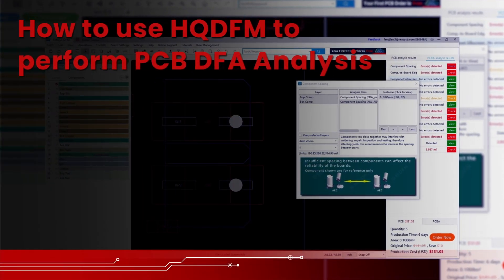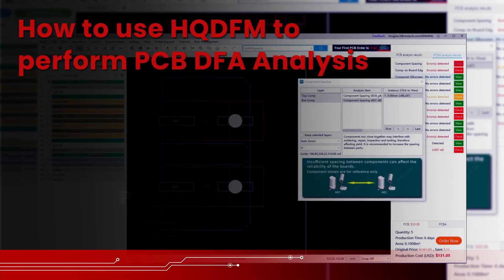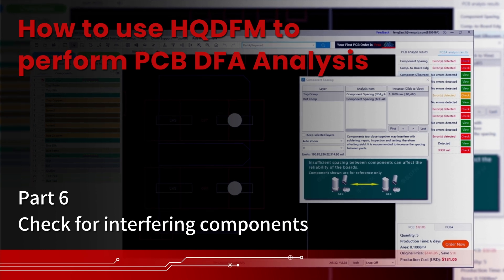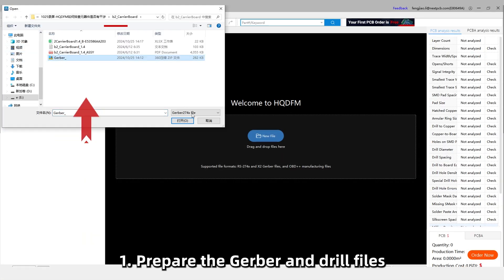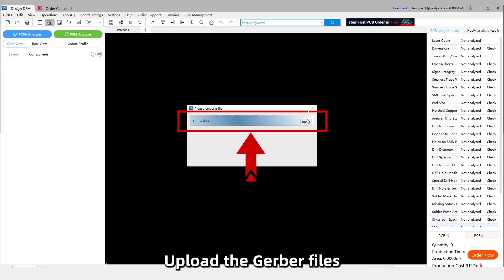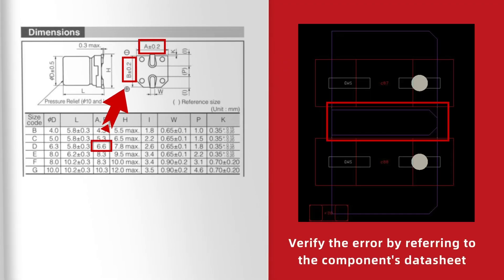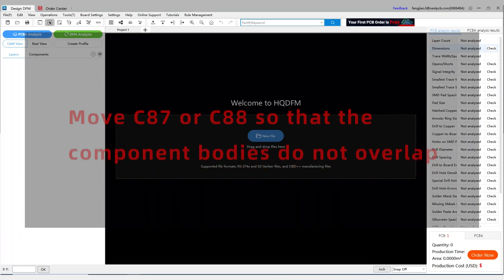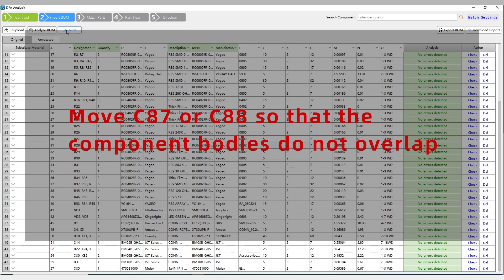How to use HQDFM to perform PCB DFA Analysis: Part #6. Check for interfering component.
Struggling with component spacing issues in your PCB design? It's easy to overlook spacing issues, especially with last-minute changes. HQDFM can highlight these issues using just Gerber files and assembly data, pinpointing spacing issues in a flash.

HQDFM's footprint-checking capabilities cover through-hole parts from hole arrangement to hole and annular ring size. Don't fall for this problem and over 200 other DFM and DFA issues with HQDFM by your side. Download for free today.

PCBA Promotion: Get FREE assembly for 5-50 pieces only with HQ NextPCB